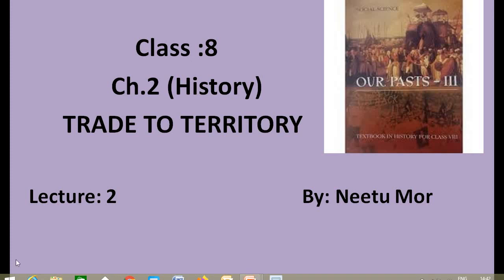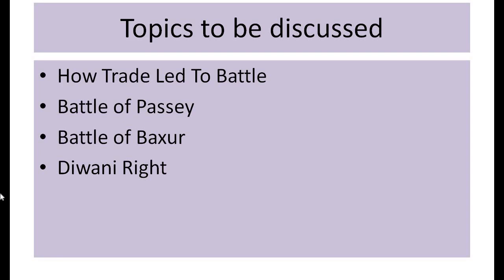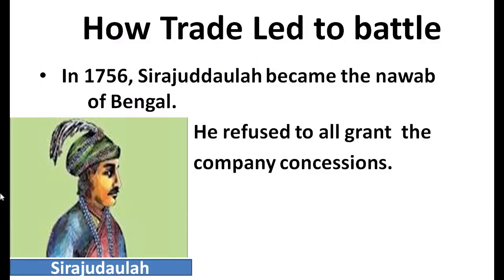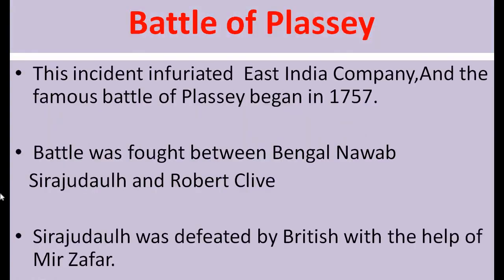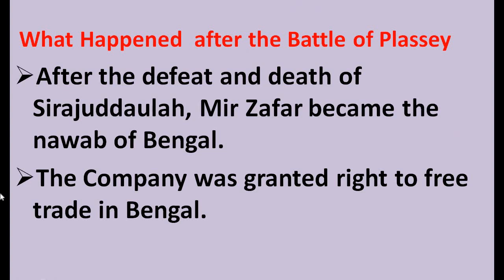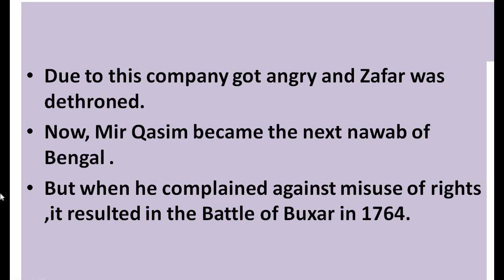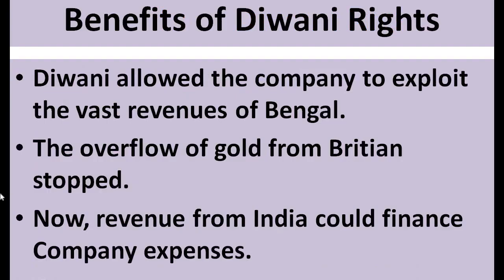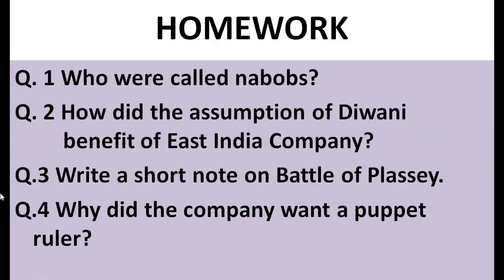Class 8, Social Science, Ch-2, Lecture-2 (Trade to Territory) History